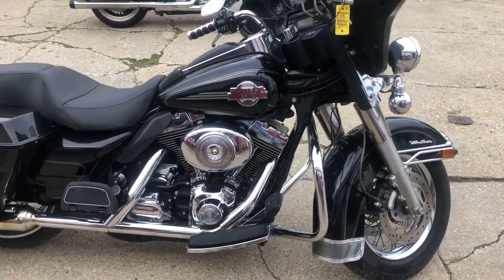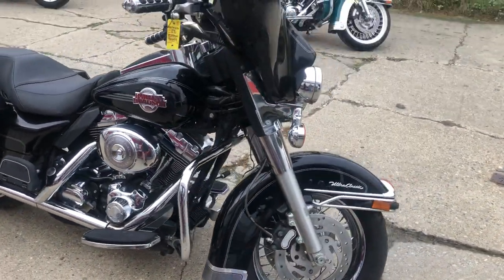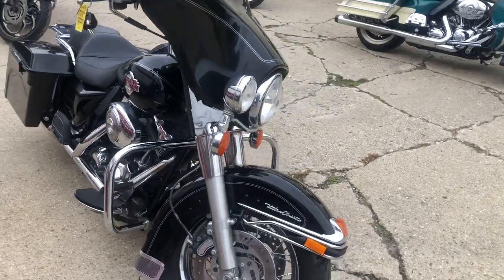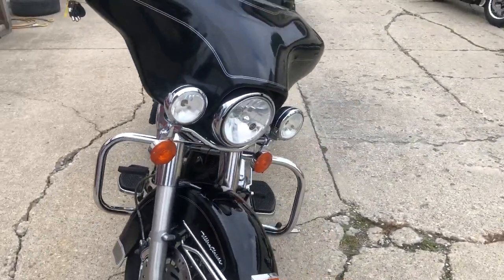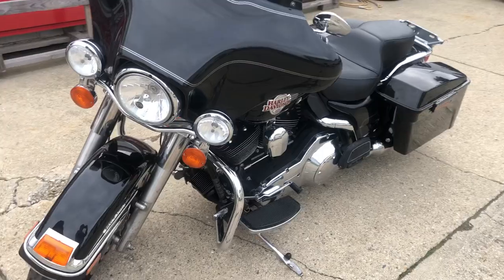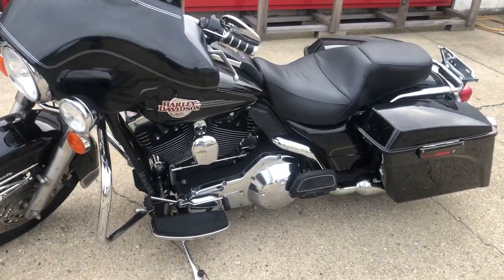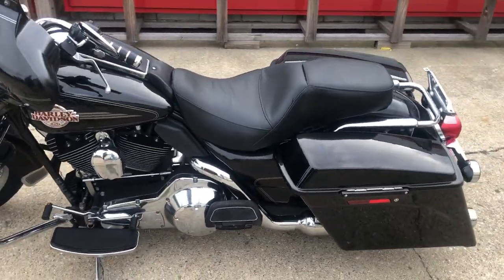USED 2006 HARLEY DAVIDSON ULTRA CLASSIC FOR SALE IN MI WITH ONLY 22,014 MILES!